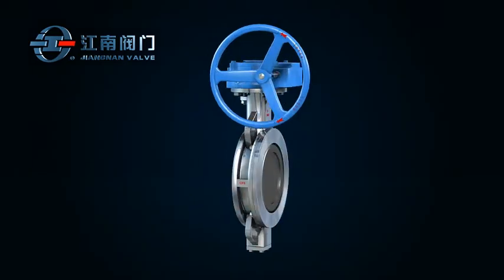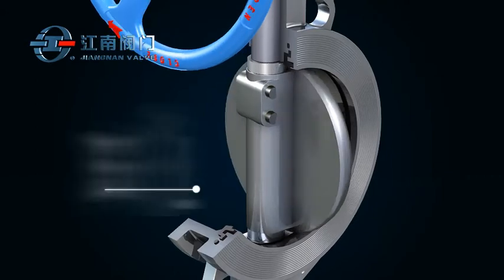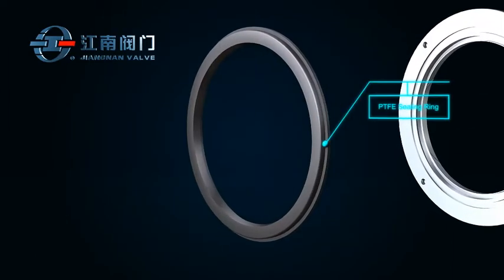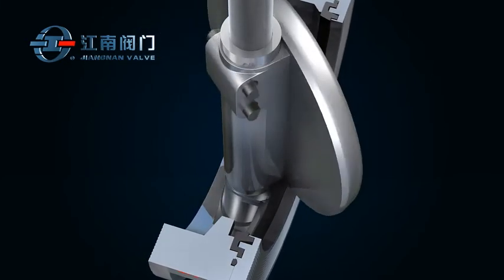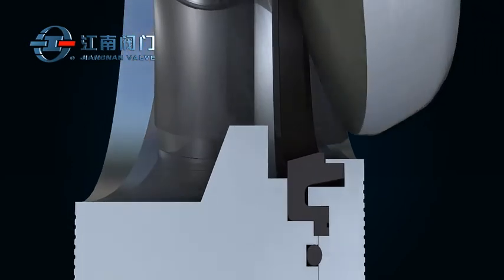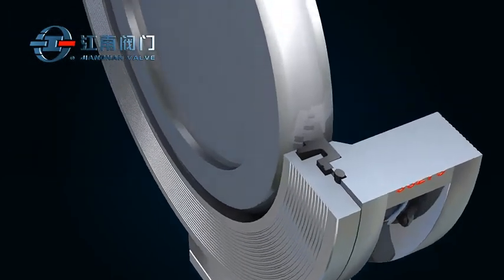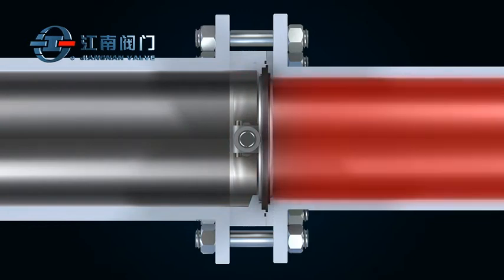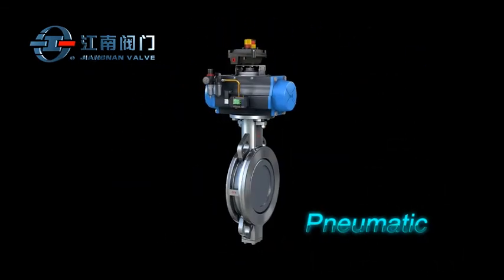High performance butterfly valve GSD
Jiangnan Valve's Bi-directional PTFE-seated Butterfly Valve is designed and developed in accordance with the latest edition of the American Petroleum Institute API 609 standards. It has characteristics of seal reliability, long service life, easy installation, compact design, light-weight and remote control of flow. This product series are suitable for valve diameter ranging from NPS 2 inch to NPS 40 inch, and pressure rating from 150 lbs to 600 lbs.

Web: en.chinavalve.net